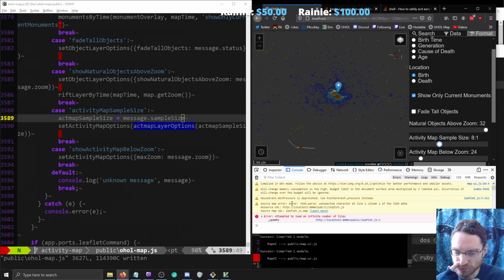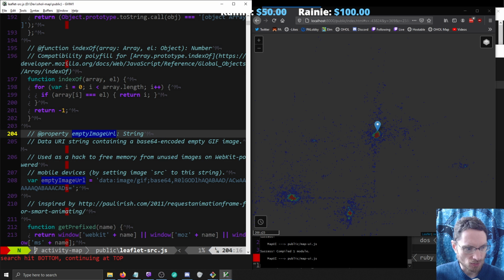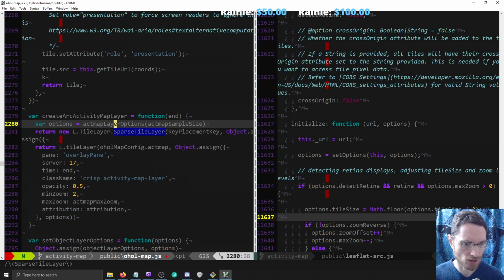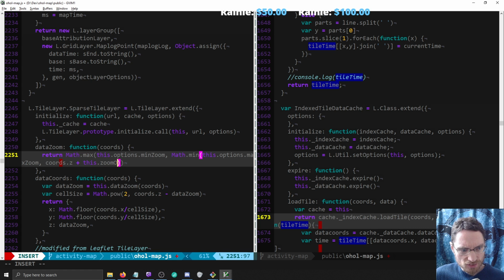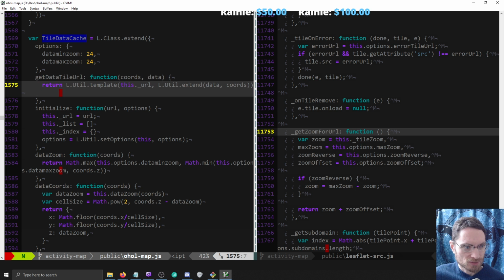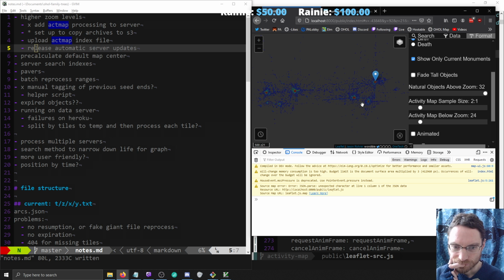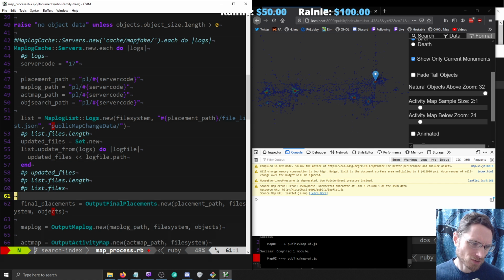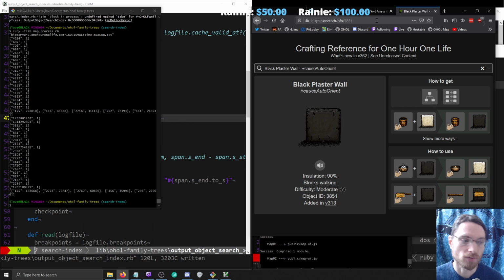Ruby/Elm/JS: activity map layer setup - mapping One Hour One Life.